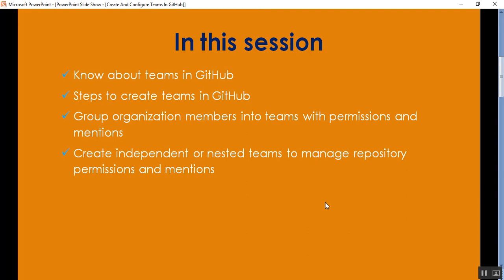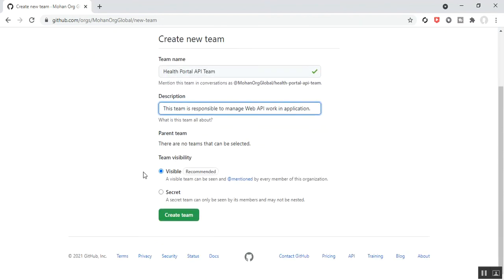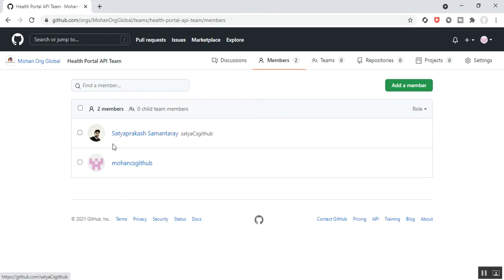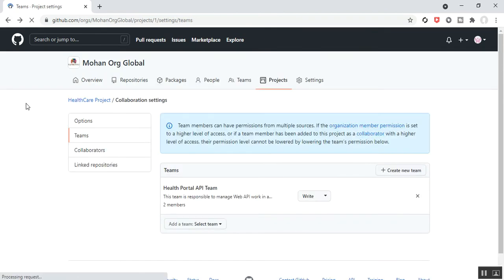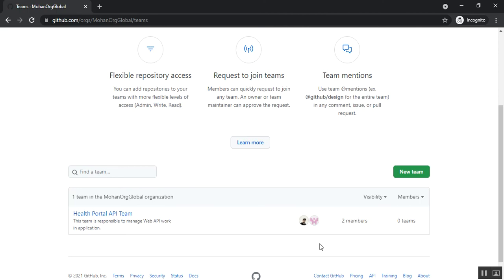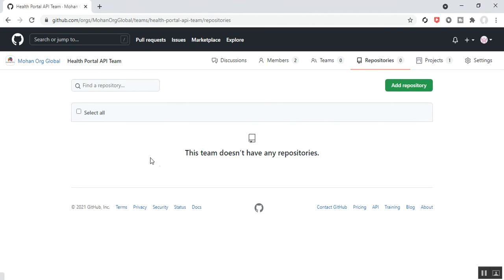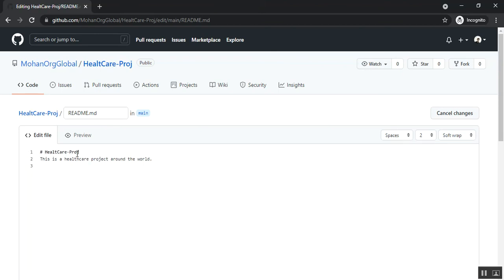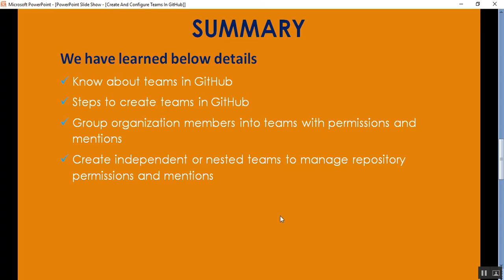Create And Configure Teams In GitHub | Coding Knowledge | Git And GitHub Complete Tutorial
In this session, We discuss Teams in GitHub and the steps to create Teams in GitHub. Also, We discuss steps to group organization members into Teams with permissions with mentions and to manage repository permissions with mentions.

In this session I describe the below details:
1.Know about teams in GitHub
2.Steps to create teams in GitHub
3.Group organization members into teams with permissions and mentions
4.Create independent or nested teams to manage repository permissions and mentions